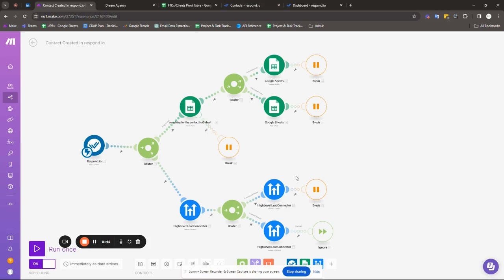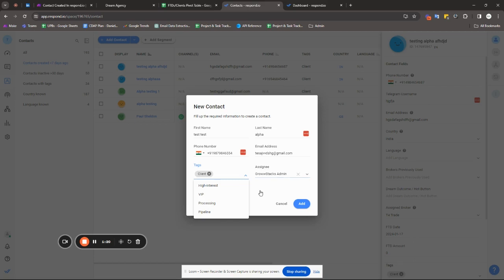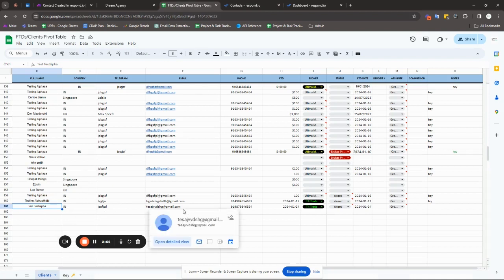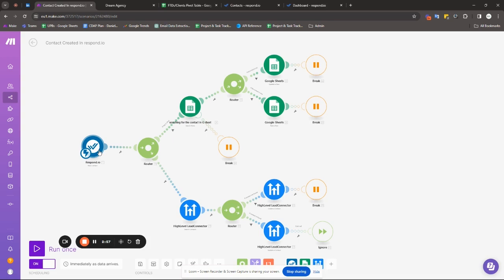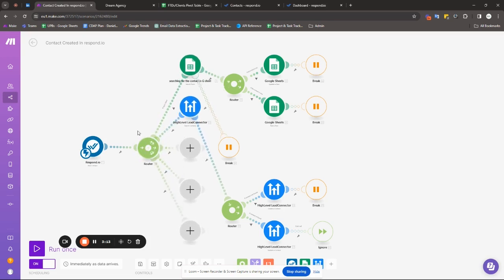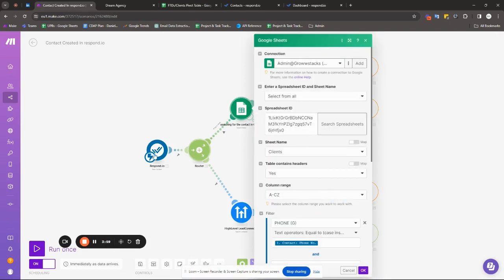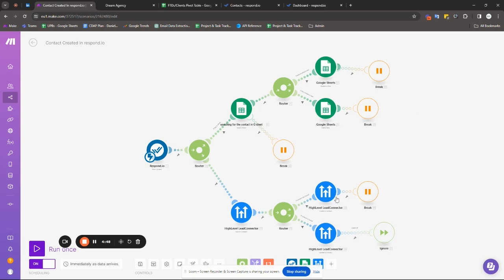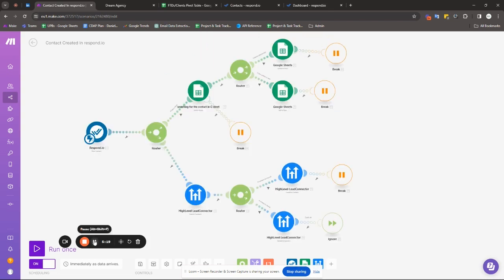Automate Company Communication with Respond.io on Make.com & Google Sheets | Growwstacks Automation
⚙️ Automated Messaging with Respond.io: Discover the versatility of Respond.io as it centralizes and automates communication across multiple platforms, ensuring prompt and personalized responses to customer queries and internal messages.

📊 Integration with Google Sheets: Witness the seamless integration with Google Sheets, where data is organized, tracked, and analyzed with ease, providing valuable insights into communication metrics and trends.

⚒️ Make.com Automation: Experience the efficiency of Make.com as it orchestrates the entire communication workflow, from message handling to data management, ensuring smooth and reliable operations.

💼 Enhanced Collaboration: Say goodbye to communication bottlenecks! With this automation, teams can collaborate seamlessly, ensuring timely responses and streamlined workflows for enhanced productivity.

🌐 Unlock the Power of Automation: Ready to revolutionize your company's Buisness Processes using Automation? Connect with Growwstacks to explore how our automation solutions can optimize your processes and drive growth.